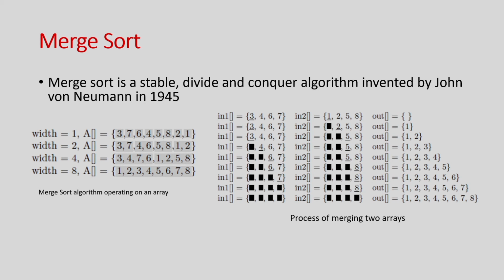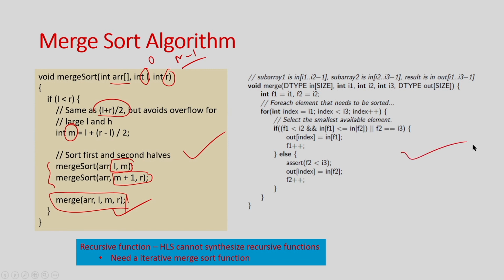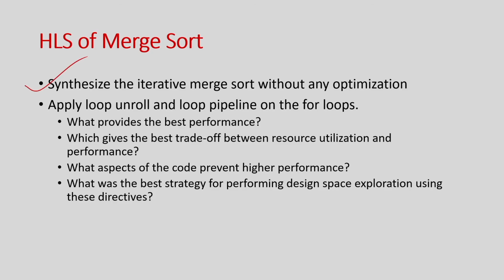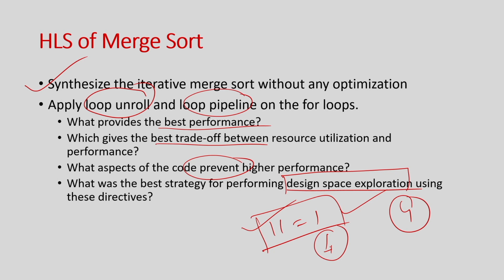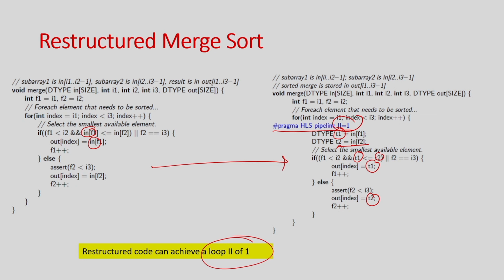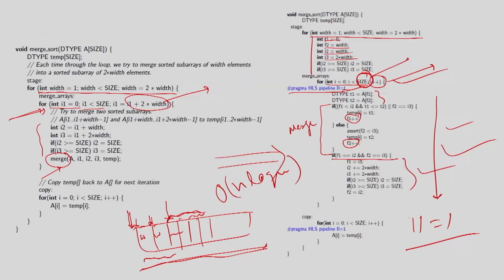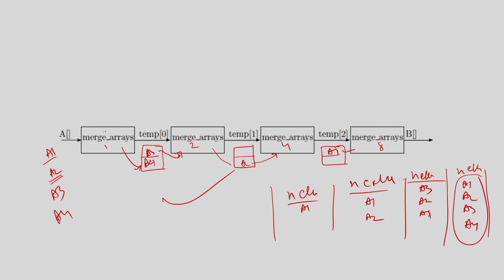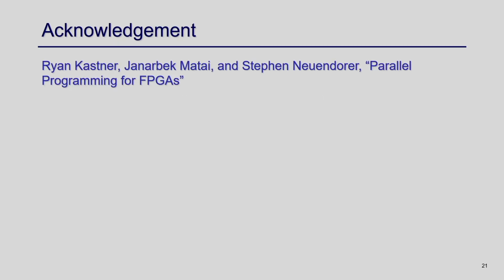Lec 31: HLS Optimizations: Case Study 1